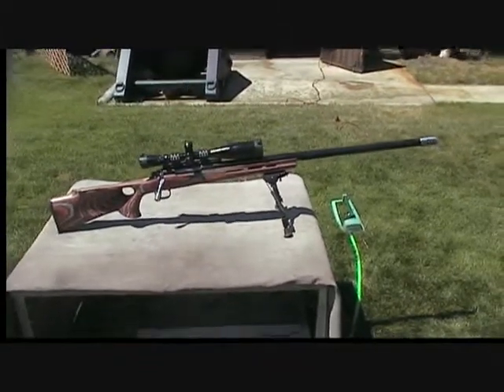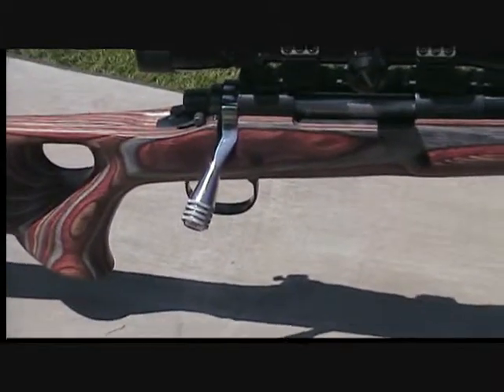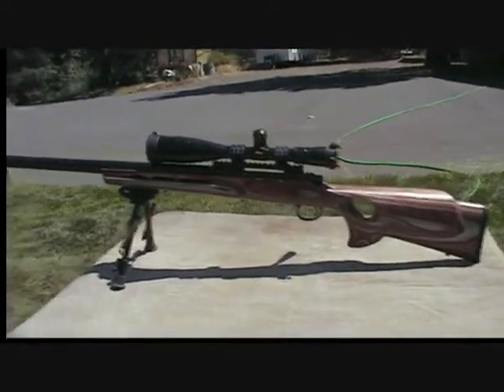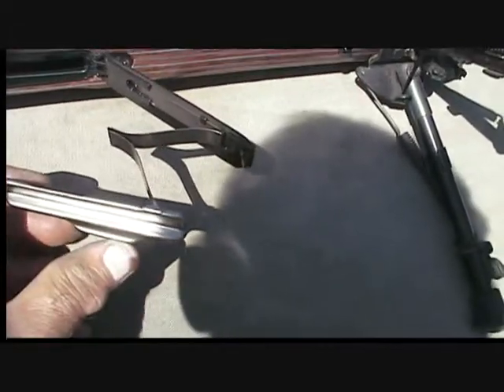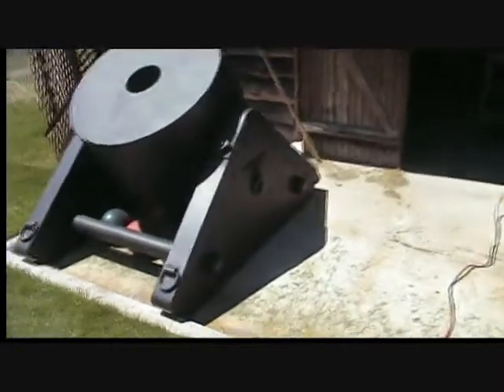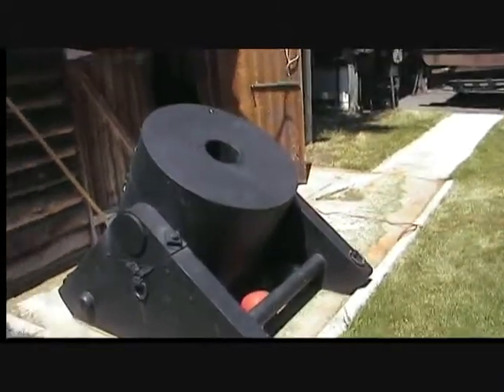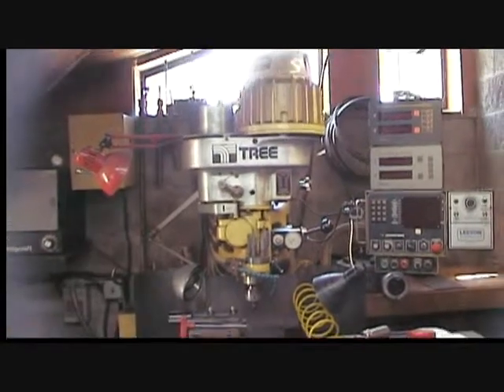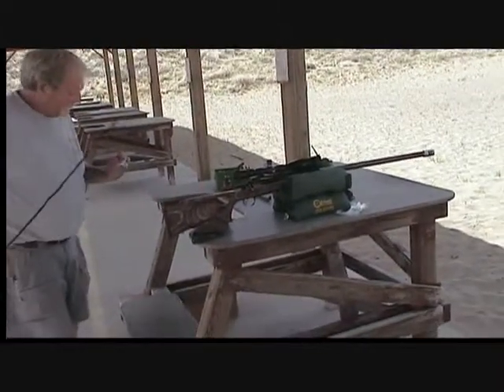Lapua's, Lathes, Milling Machines and Mortars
This video shows the bolt  and magazine alterations needed to convert a 700 Remington 7 mag into a 338 lapua. Also a quick  look at a civil war style mortar and the machines used to make it and the lapua.